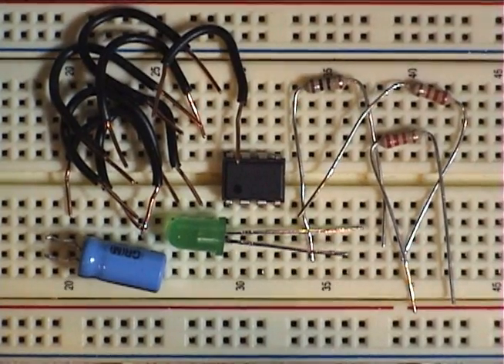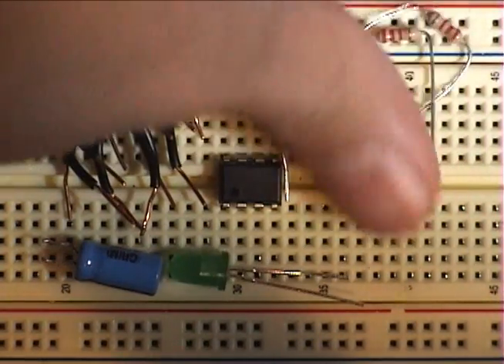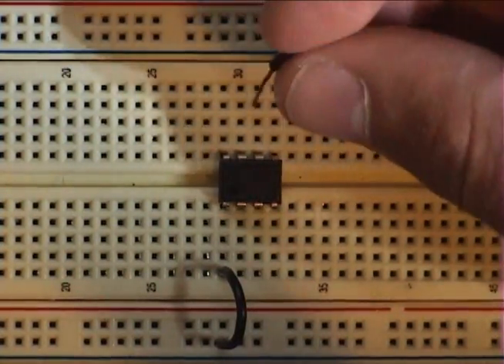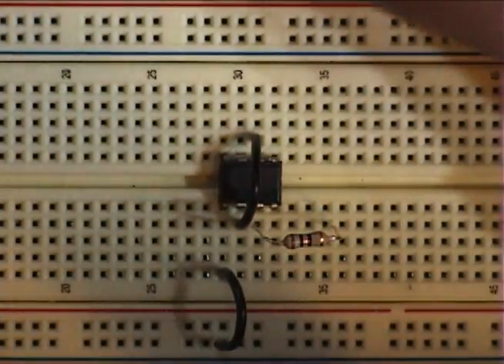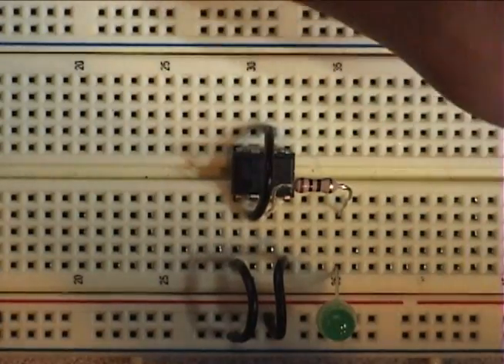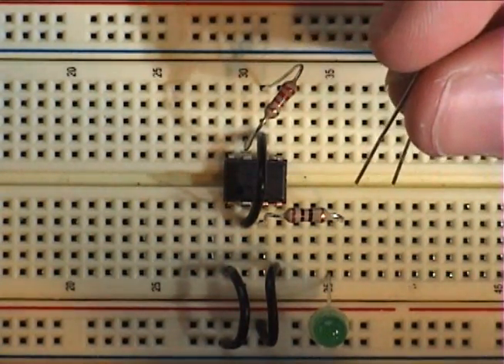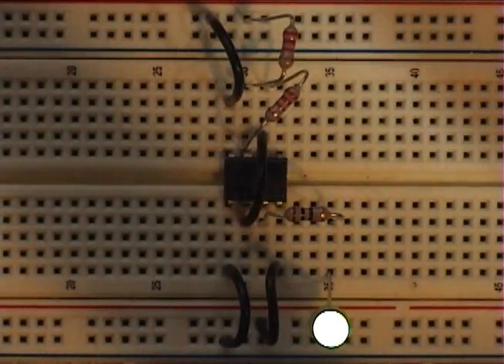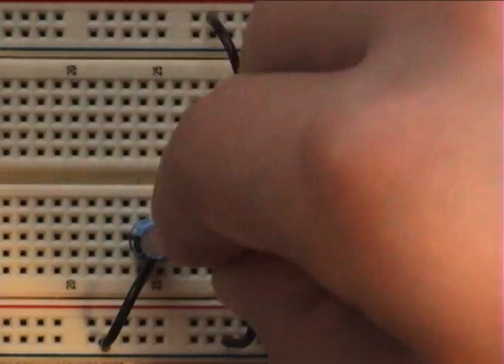555 Timer Tutorial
How to put together a simple 555 timer circuit.